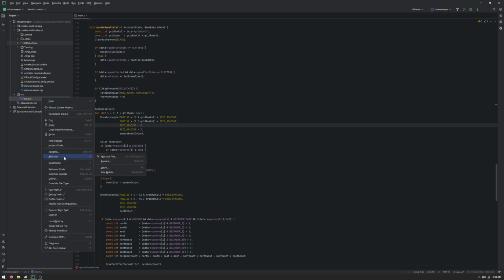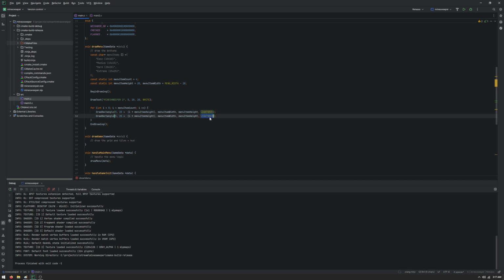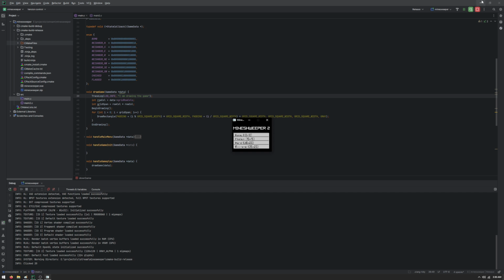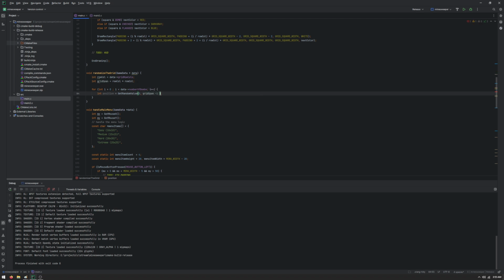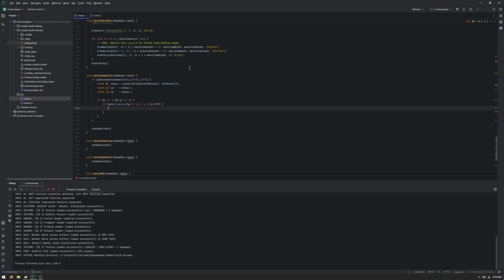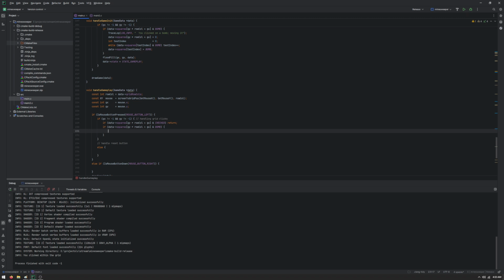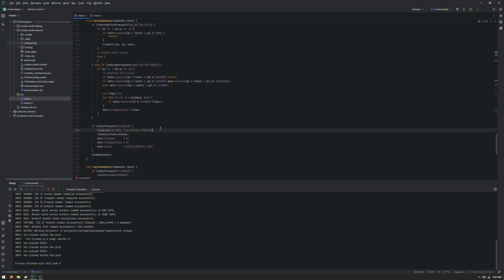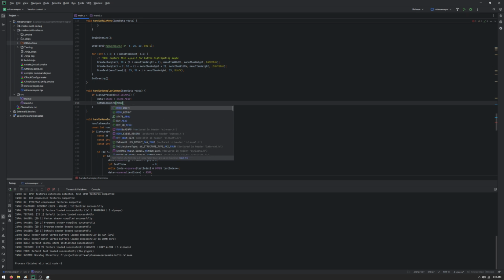GDP : Minesweeper dev speedrun (C | Raylib | CLion/CMake) Capstone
I took all the code I wrote in the practice sessions and I deleted it. I then reimplemented it from nothing in 2 hours. :P

This is entirely undedited - I mean this is hot off OBS with 0 tweaks. If the audio is bad, apologies. Will work on the recording setup.

My mic is indeed closer to my keyboard than my face, but don't let that take away from how incredibly loud it is - you can hear this thing outside of my house. I am wondering what to do about the noise, but I am not getting a new one lol.